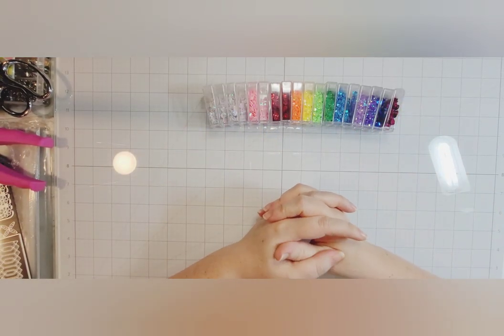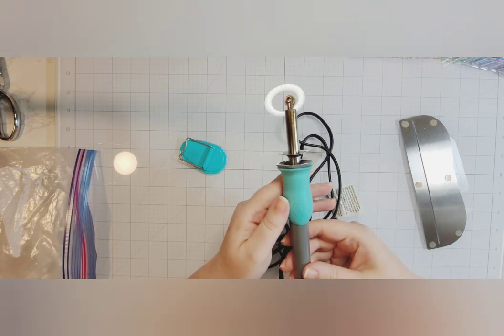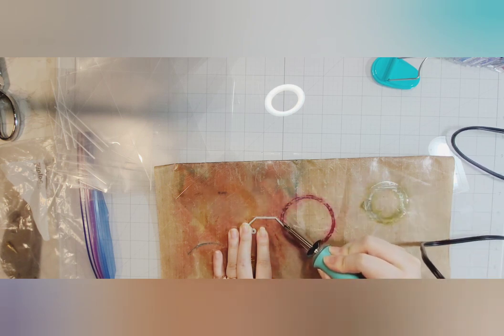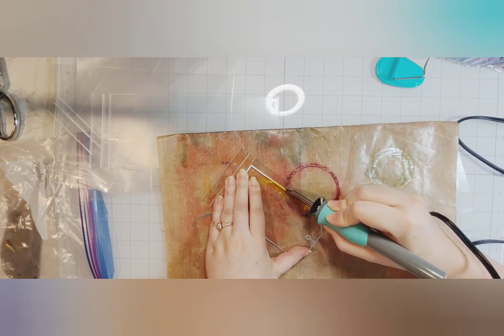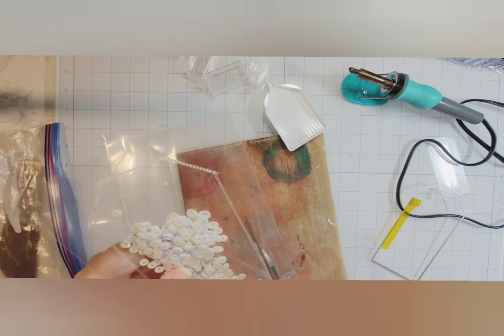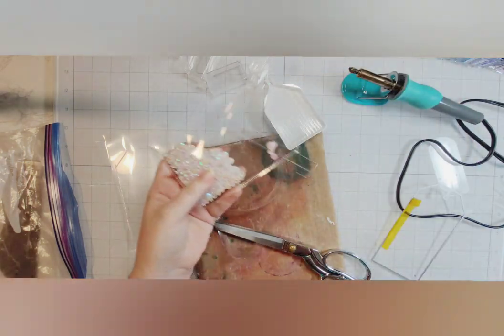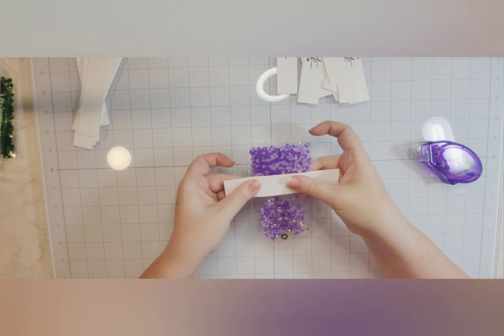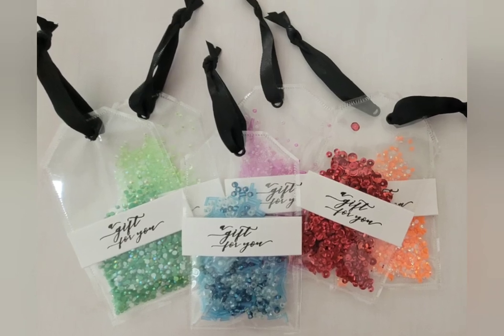Clear Shaker Tags with the We Are Memory Keepers Fuse Tool- using your stash and forgotten tools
In todays video, I focus on a tool that I have had in my stash for over a decade and have not used in probably at least that long. The WE ARE MEMORY KEEPERS FUSE TOOL is so fun to play with and is really quit user-friendly (once I worked out the kinks that I probably learned 10 years ago but had forgotten. sigh).

I wanted to use up my stash of bling and gems and create some fun tags all the while useing some supplies and tools I hadnt used in a long time or likely every need again in the case of the scrapbook page refills. That's how these clear shaker tags were born.

We Are Memory Keepers
FUSE TOOL
CROP-A-DILE

Paper Studio/Hobby Lobby
SCRAPBOOK REFILL/PAGE PROTECTORS
GROMMETS
RIBBON

PinkFresh Studio
TAG DIE SET

VERSAFINE ONXY BLACK INK

Amazon
SEQUINS
GROMMETS

Dollar Tree
RIBBON

BLINGEE THINGEE (ETSY)- GEMS

Altenew
HOLIDAY TAG SENTIMENTS

SENTIMENT STRIP DIES

Thank you for spending time with me today. I hope you are inspired to use up parts of your stash or to break out and use tools that have been long forgotten and send someone a paper hug today.

Shop my Etsy store at dulynotedtx.etsy.com